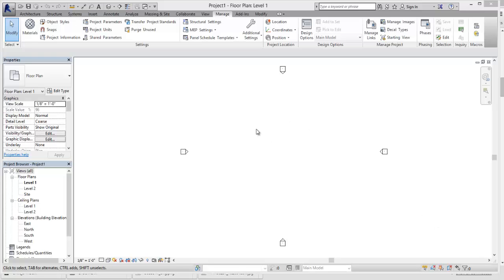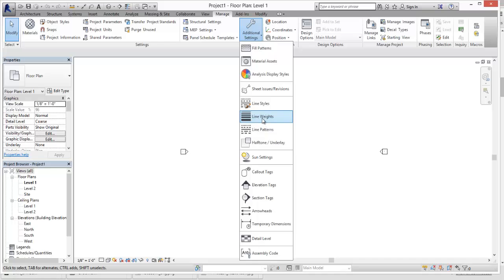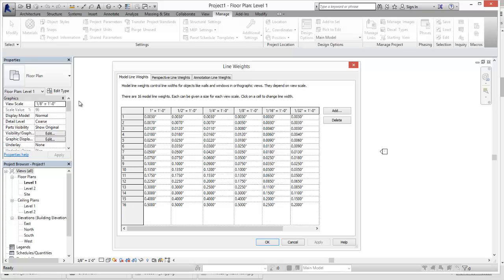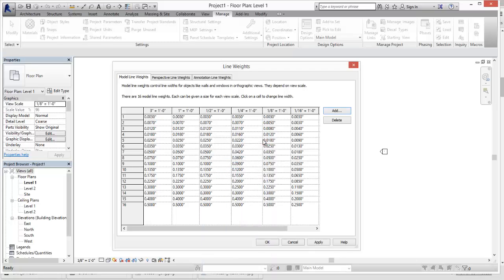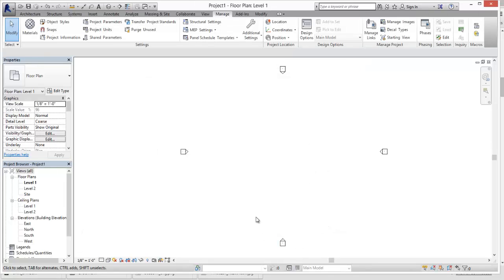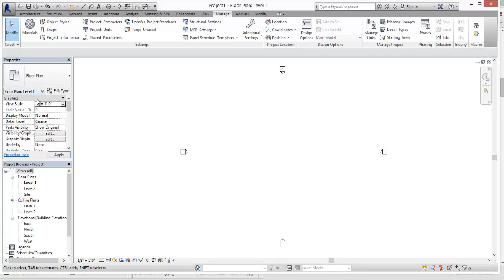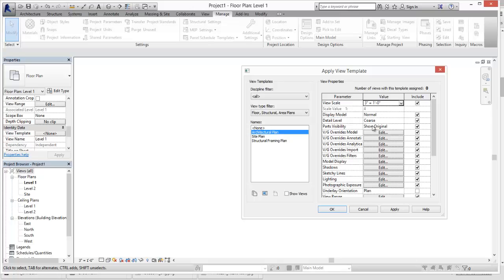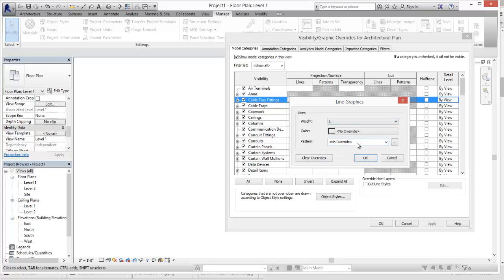Revit Line Weight Setup and Control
Quick overview of Line Weights manager and setting line weights in a project.